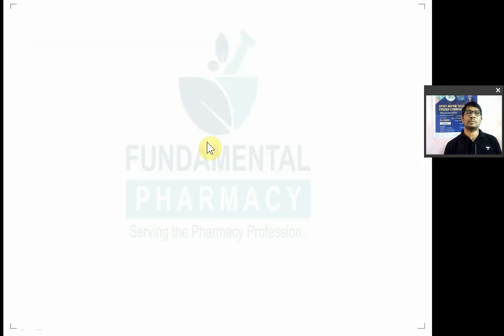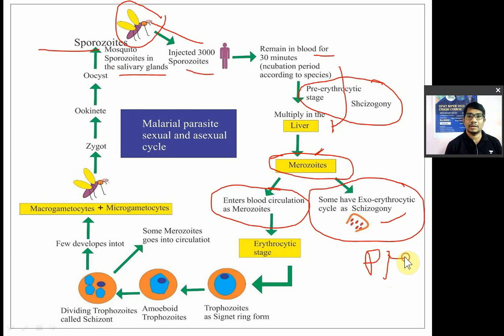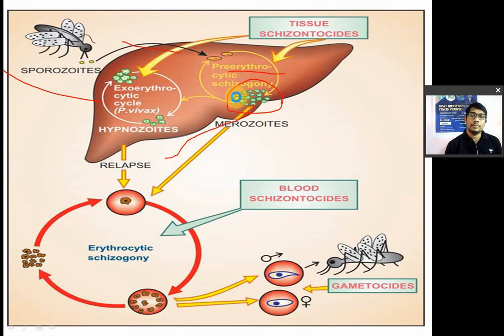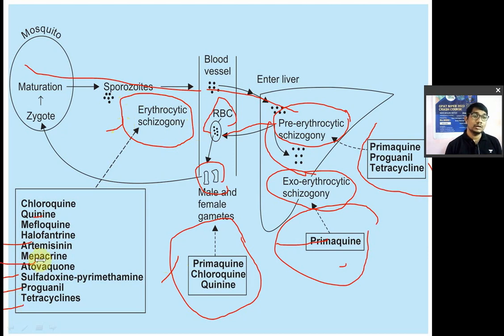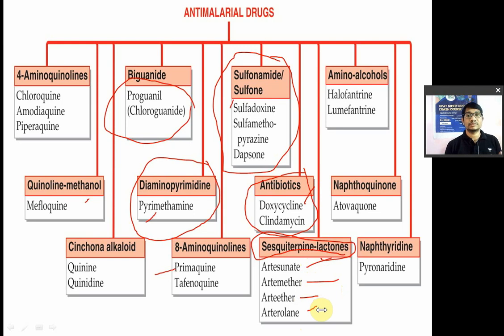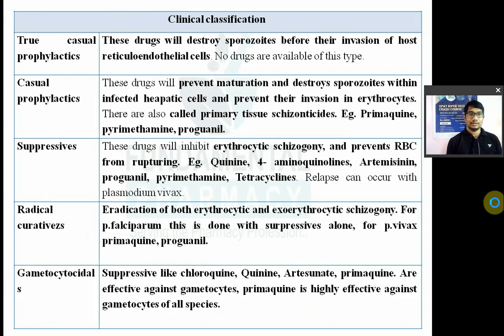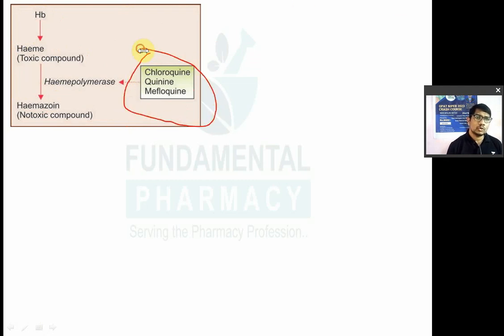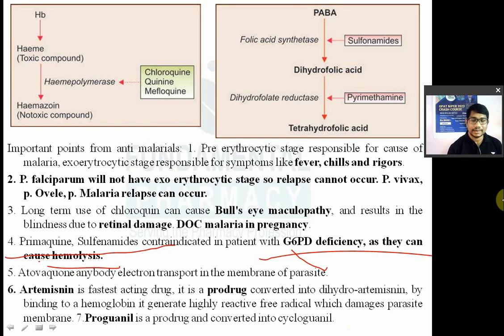ANTI- MALARIAL DRUGS ||MALARIA|| CLASSIFICATION|| PHARMACOLOGY|| GPAT||NIPER||DI|| PHARMACIST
8000₹/ year

Course highlights
👉🏻 Test series

Mentor,
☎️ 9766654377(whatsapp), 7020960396